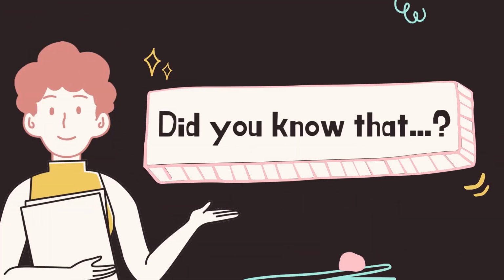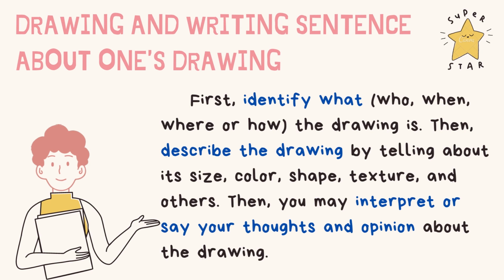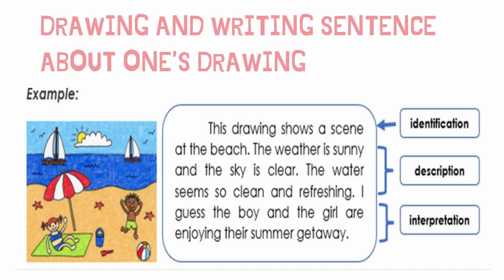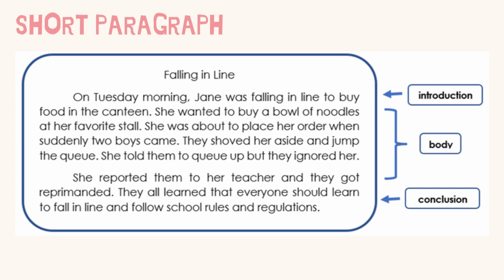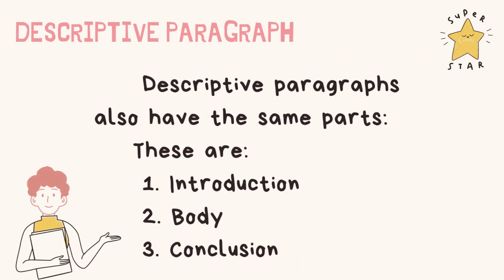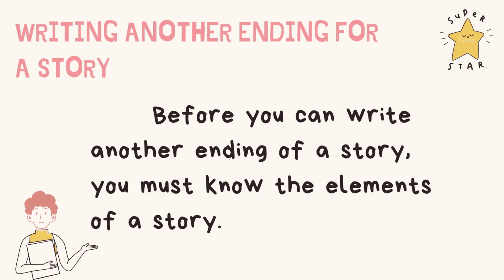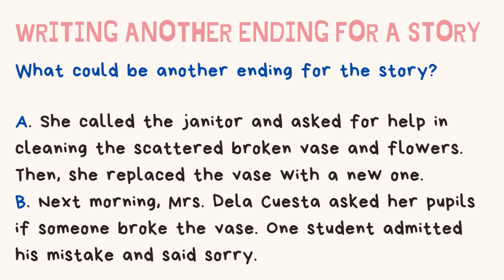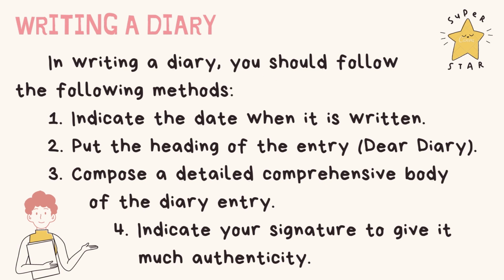Writing Different Forms of Simple Composition (English 3, Quarter 1, Week 1)